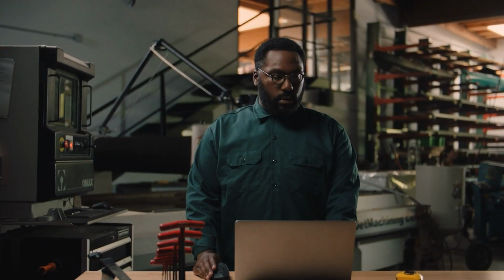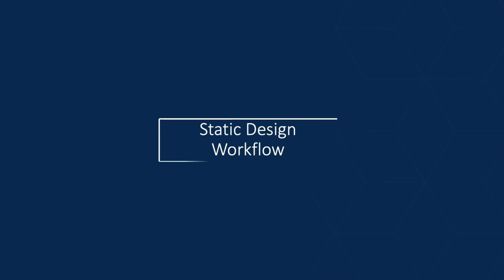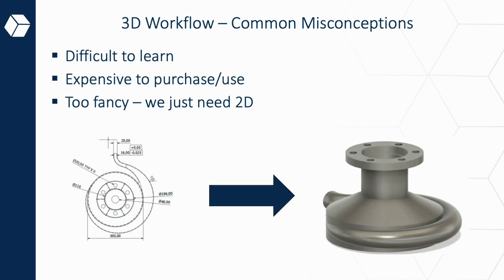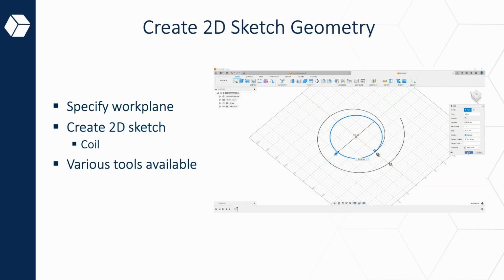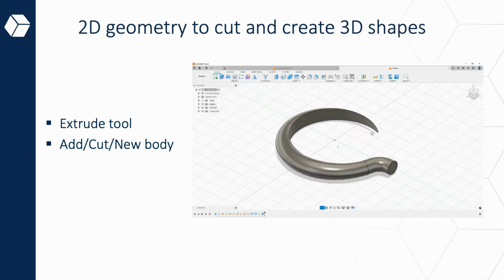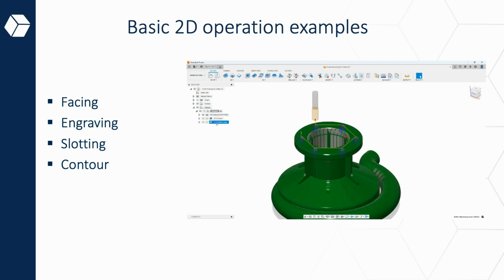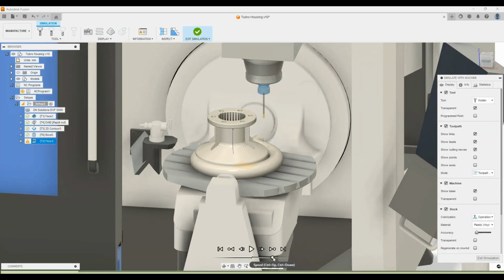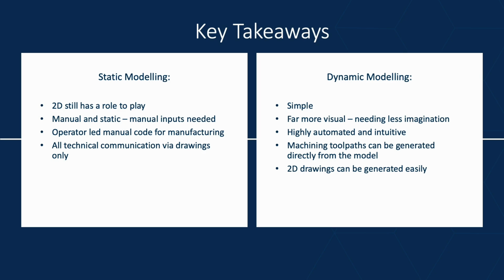Evolving Blueprints : Static to Dynamic Design with Autodesk Fusion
Prepare to enhance your manufacturing expertise!  "Evolving Blueprints: Transitioning from Static to Dynamic Design." Join us as we delve into the strategies for transforming 2D sketches into precise 3D solutions.

Video Highlights:
- Dynamic Design Mastery: Learn the techniques for transitioning static sketches into dynamic, high-precision 3D designs.
- Workflow Expertise: Navigate Design and Manufacture Workspaces confidently, gaining a deeper understanding of seamless workflows.
- Practical Toolpath Guidance: Explore the step-by-step process of generating stock and toolpaths, demystifying machining.

Learning Outcomes:

Gain a solid understanding of Design and Manufacture Workspaces, equipping yourself with the skills to seamlessly transition from 2D concepts to real-world components.

This content  is tailored for machine operators, draughtsmen, workshop managers, CNC operators, business owners, engineers, and enthusiasts alike. Whether you're a seasoned professional or a newcomer, there's valuable insight for everyone.